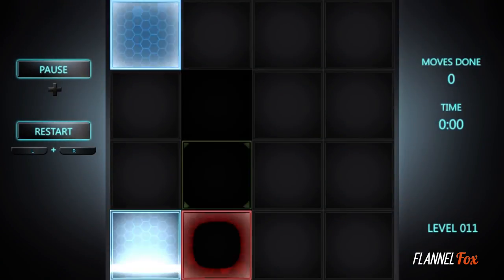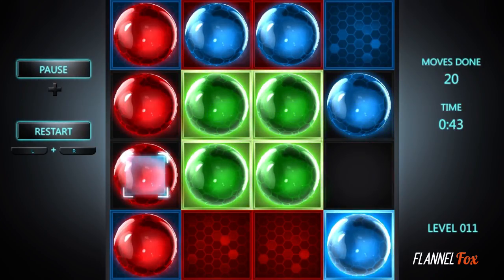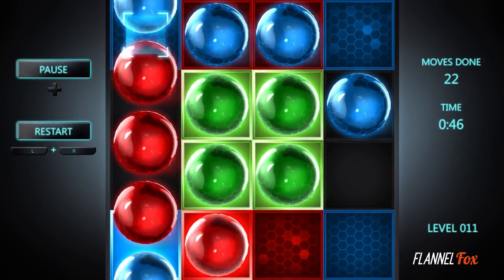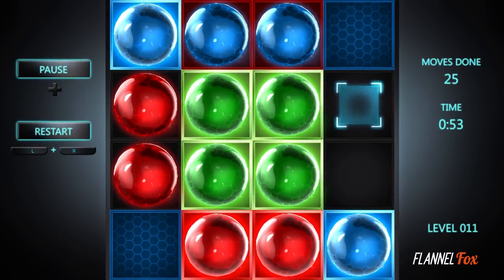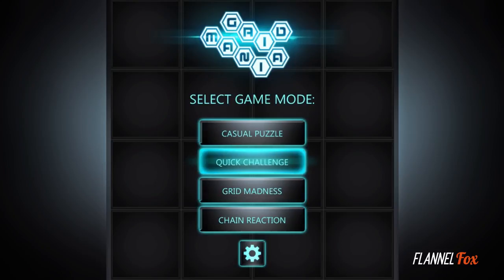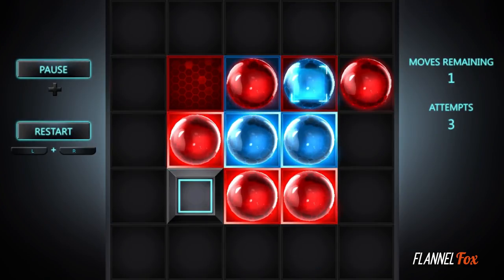Grid Mania Switch Review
Grid Mania for Nintendo Switch review by The Flannel Fox